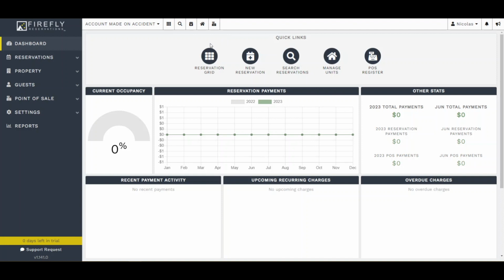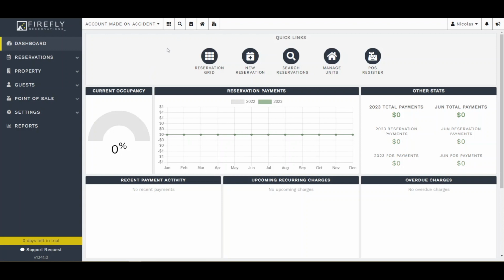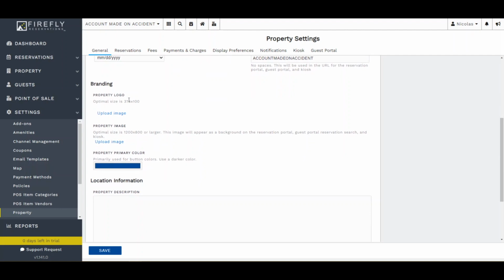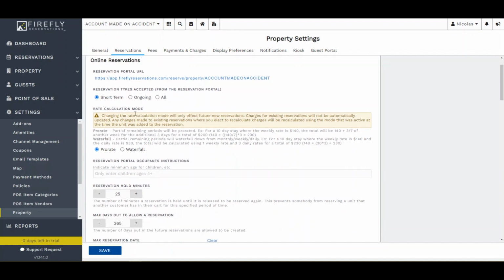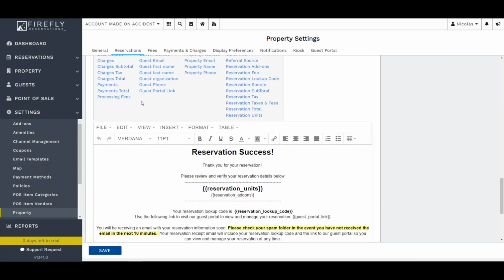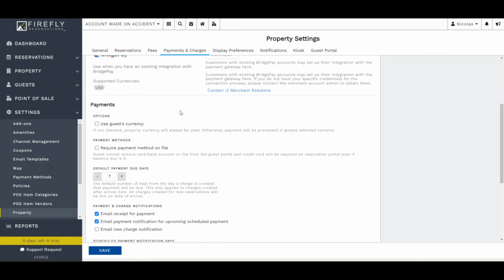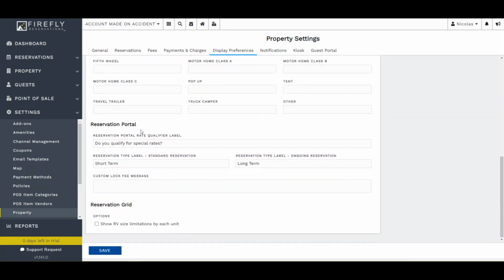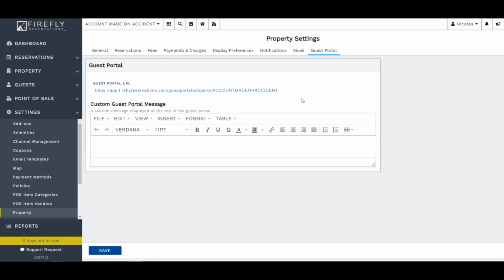Firefly Training - Getting Started - Property Settings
Learn how to set up your park's Property Settings